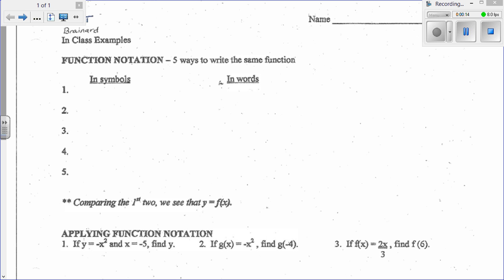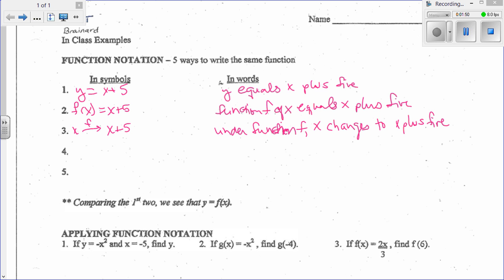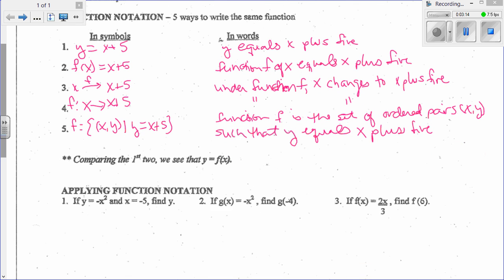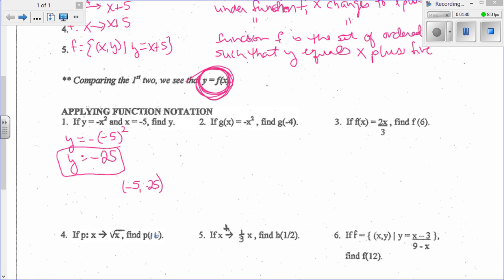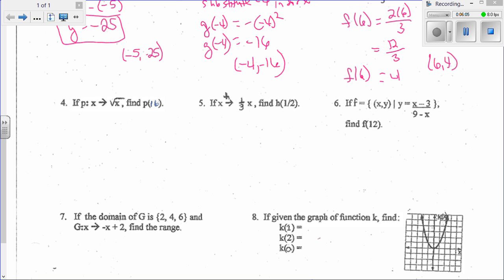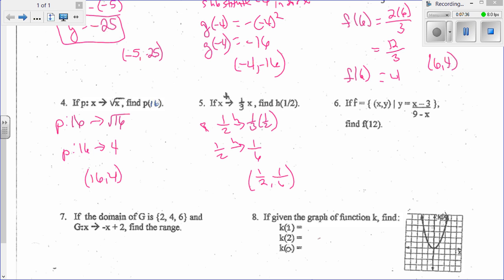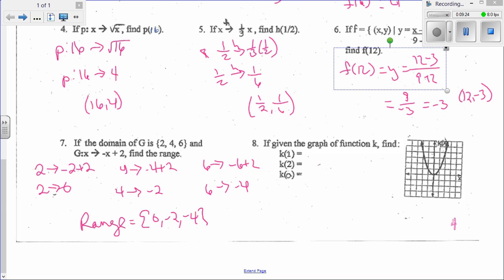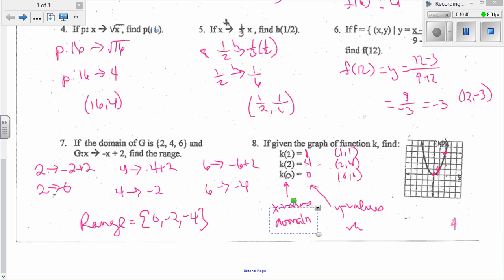functions Day 2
Functions Day 2 - function notation